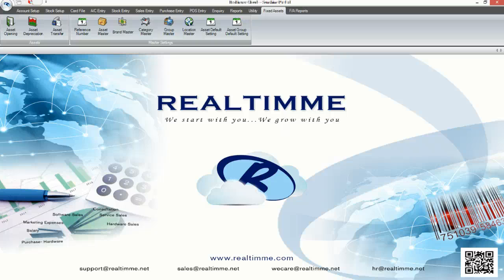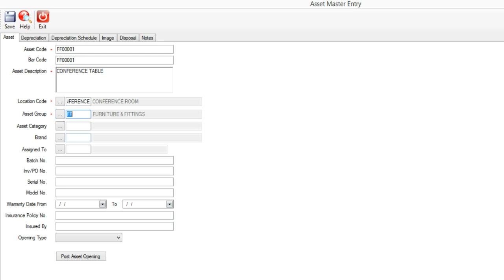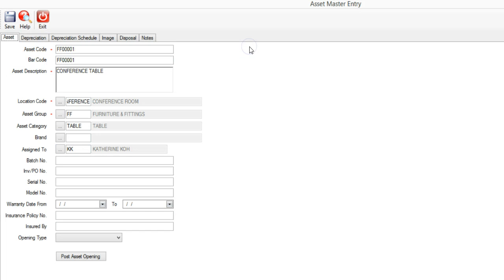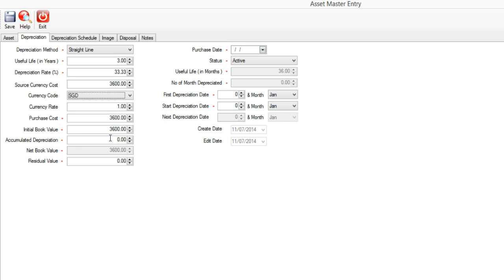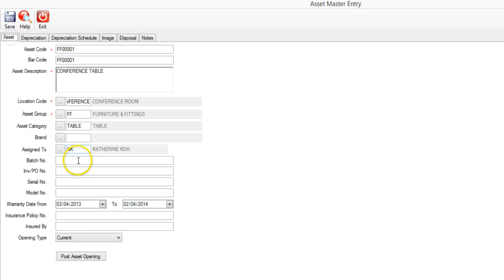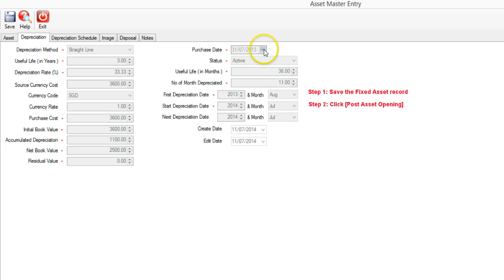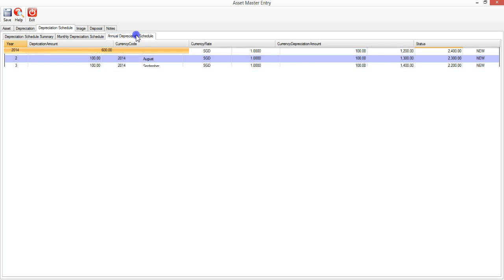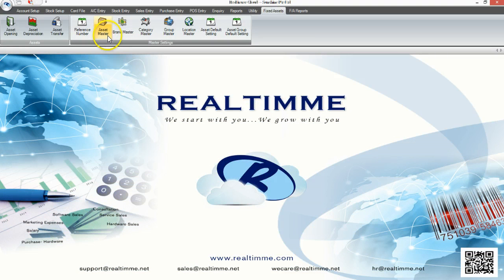Realtimme Cloud: Add Asset Existing OB